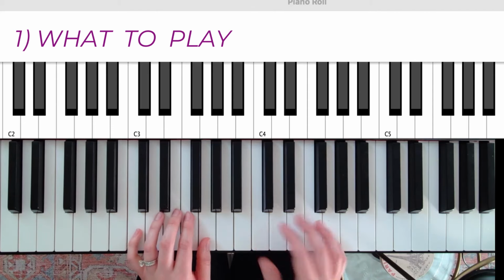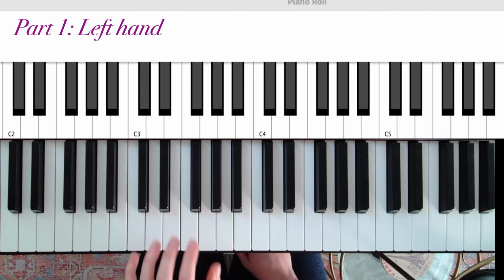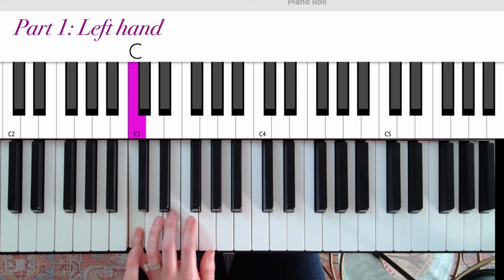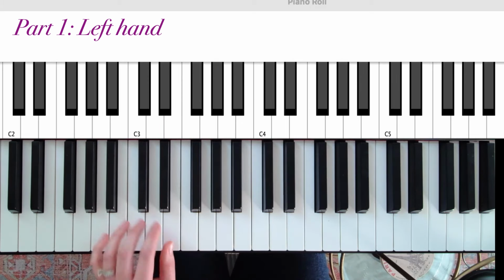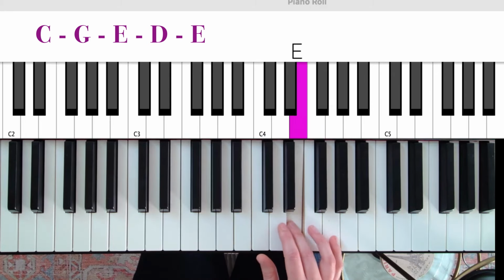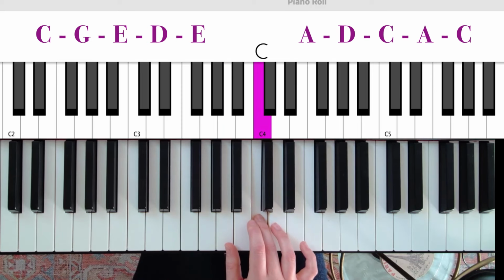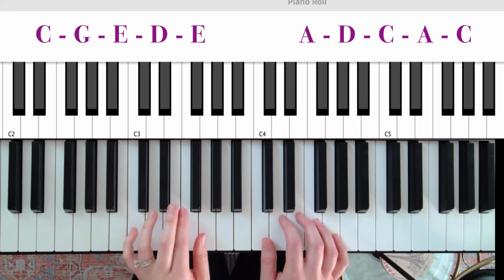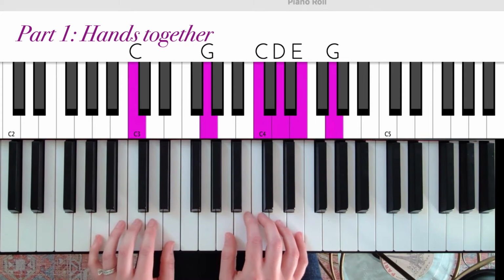20 Minute Easy Piano Lesson to Play Taylor Swift's "Exile" [Complete Beginner Tutorial]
🎹 Ready to start playing the piano? Save your spot in the FREE workshop and discover the method that finally clicks for adults so you’re playing songs in weeks, not years

🥂 In today's piano tutorial, you're going to learn how to play an easy, simplified version of Taylor Swift's song "Exile" that she sings with Bon Iver. Taylor Swift's piano music is perfect for learning on the piano as an adult piano learner because so many of her songs are easy to learn, but sound so amazing to play! And who doesn't love playing music that everyone knows and recognizes? 😍 Even if you're brand new to the piano, YOU WILL BE ABLE TO PLAY THIS!

Learning how to play the piano as an adult beginner doesn't have to be difficult when you have a ✨ simple method ✨to follow that makes sense and feels motivating. It's why I love show you that there's a simple, easy way to learn the piano that feels fun + allows you to play your favorite songs without having to spend years in lessons or hours practicing every day. (uhh, no thank you!)

When you have a simple way to learn how to play the piano as an adult, you can.
✔️ Have fun playing music that you love (from Taylor Swift to Olivia Rodrigo to Coldplay to Rihanna)
✔️ Make your piano playing hobby the best part of your day
✔️ Gain confidence doing something that you've always wanted to do It's not too late to learn how to play the piano as an adult and to experience ALLLL THE JOY of making music for yourself. Learning how to play Champagne Problems by Taylor Swift on the piano is just the beginning!!!

➡️ Start learning today by joining the FREE BEGINNER WORKSHOP and learn a simple way to start playing the piano as an adult beginner

🎹 SHOP MY FAVORITES:

KEYBOARD I'M PLAYING
Another keyboard option (more budget friendly)
My piano bench
My favorite travel keyboard

0:00 Start
0:46 Part 1 [THE VERSES]
4:50 Part 1 [OPTIONAL CHALLENGE]
6:58 Part 2 [THE CHORUS]
11:07 Part 3 [BRIDGE 1]
14:43 Part 4 [BRIDGE 2]
15.42 BONUS TIP!